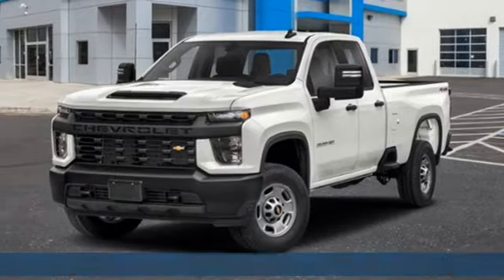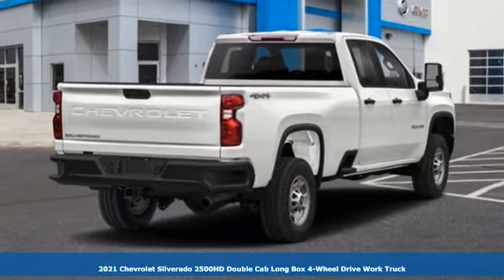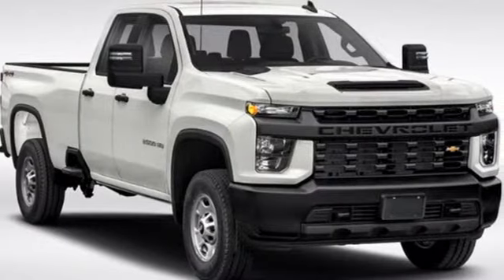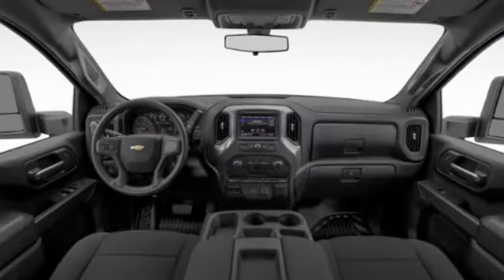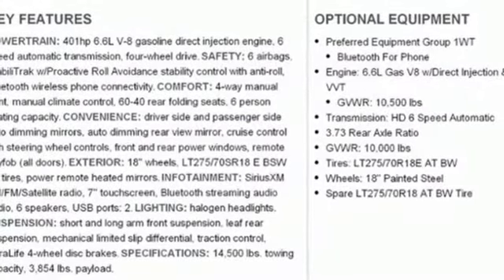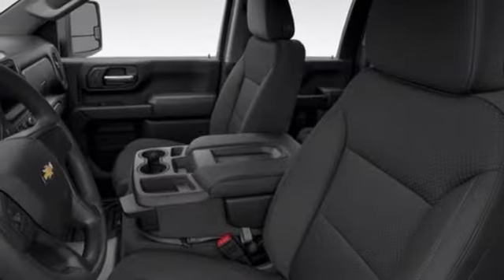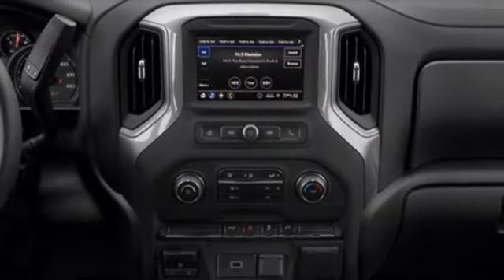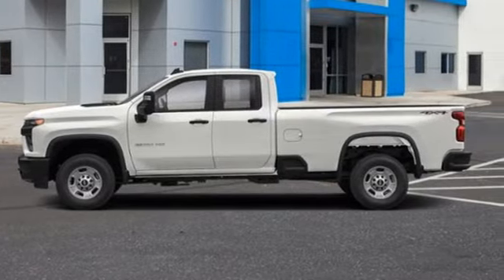New 2021 Chevrolet Silverado 2500HD Bullhead City Laughlin, AZ #33666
Year: 2021
Make: Chevrolet
Model: Silverado 2500HD
Trim: Work Truck
Engine: 8 6.6L
Transmission: Automatic
Color: Summit White
Interior: Jet Black
Stock #: 33666
VIN: 1GB2YLE79MF212704
This Chevrolet Silverado 2500HD delivers a Gas V8 6.6L/400 engine powering this Automatic transmission. WT CONVENIENCE PACKAGE includes (AQQ) Remote Keyless Entry, (QT5) EZ Lift power lock and release tailgate, (AKO) tinted windows, (C49) rear-window defogger, (K34) cruise control, (DBG) power trailer mirrors with heated upper glass and manual extending/folding;, WORK TRUCK PREFERRED EQUIPMENT GROUP includes standard equipment, WHEELS, 18 (45.7 CM) PAINTED STEEL.* This Chevrolet Silverado 2500HD Features the Following Options *SNOW PLOW PREP/CAMPER PACKAGE includes (KW5) 220-amp alternator, includes increased front GAWR on Heavy Duty models, (NZZ) skid plates (transfer case and oil pan), pass through dash grommet hole and roof emergency light provisions. , TRANSMISSION, 6-SPEED AUTOMATIC, HEAVY-DUTY (STD), TRAILER BRAKE CONTROLLER, INTEGRATED, TIRES, LT275/70R18E ALL-TERRAIN, BLACKWALL, TIRE, SPARE LT275/70R18 ALL-TERRAIN, BLACKWALL, SUMMIT WHITE, SKID PLATES protect the oil pan, front axle and transfer case, SIRIUSXM RADIO enjoy an All Access trial subscription with over 150 channels including commercial-free music, plus sports, news and entertainment. Plus listening on the SiriusXM app, online and at home on compatible connected devices is included, so you'll hear the best SiriusXM has to offer, anywhere life takes you. Welcome to the world of SiriusXM., SEATS, FRONT 40/20/40 SPLIT-BENCH with upper covered armrest storage (STD), REMOTE KEYLESS ENTRY with 2 transmitters.* Stop By Today *A short visit to Findlay Chevrolet Buick GMC located at 2565 Laughlin View Dr, Bullhead City, AZ 86429 can get you a tried-and-true Silverado 2500HD today!

Address:
2565 Laughlin View Dr